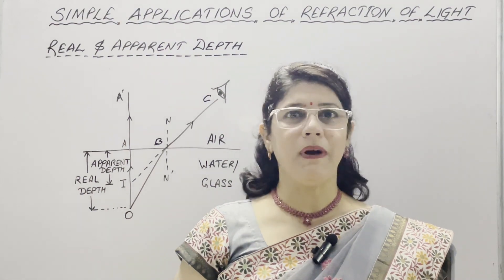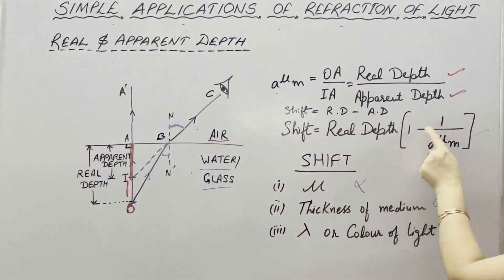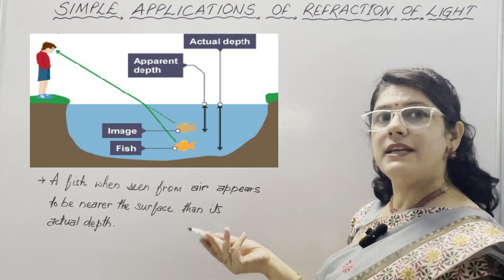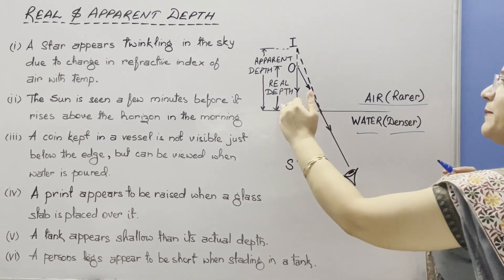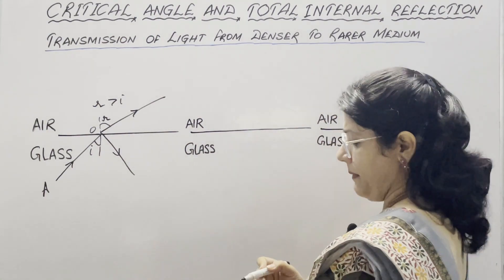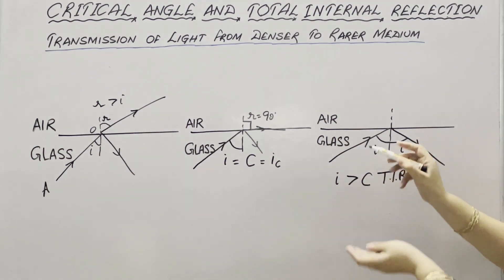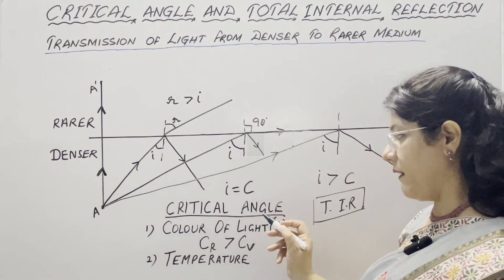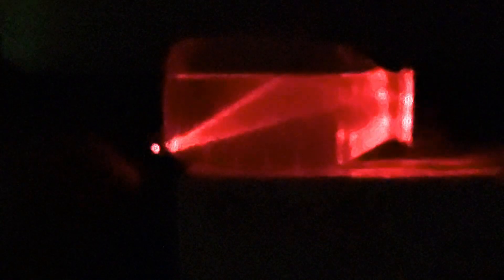REFRACTION OF LIGHT | CLASS 10 ICSE PHYSICS | SIMPLE APPLICATIONS | CRITICAL ANGLE | TIR | PART 3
Hi Viewers, I am Deepti Hans. In this video, I have discussed about:
1) Real and Apparent Depth
2) Apparent Bending of a Stick under Water
3) Consequences of Refraction of Light
4) Critical Angle and its factors
4) Relation between critical angle and Refractive Index
5) Total Internal Reflection and its Conditions

 I take Group/Individual coaching for students of Class 8th, 9th and 10th from both CBSE as well as ICSE background for ALL SUBJECTS in Offline ( Sector-56, Gurgaon, Haryana) as well as Online mode. Interested students can ping me on YouTube.